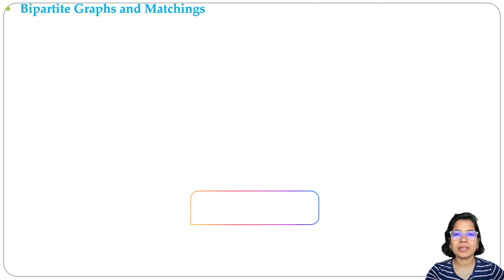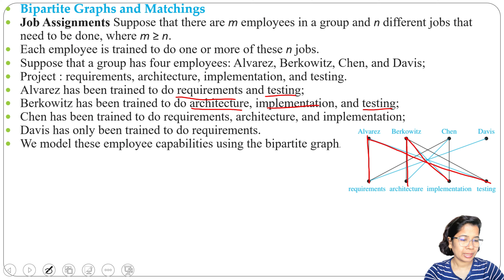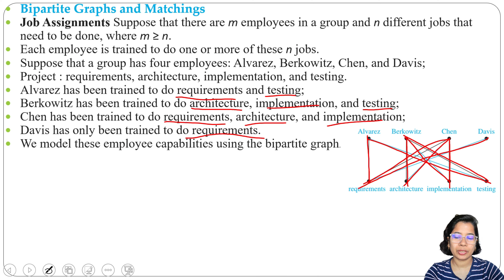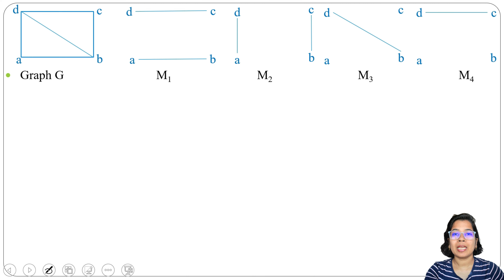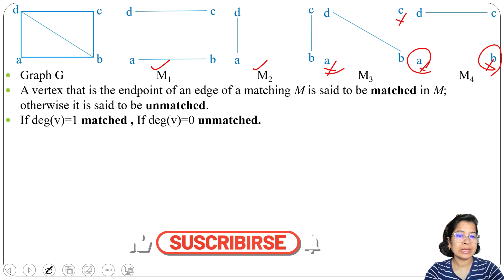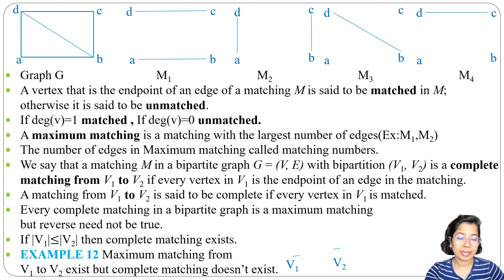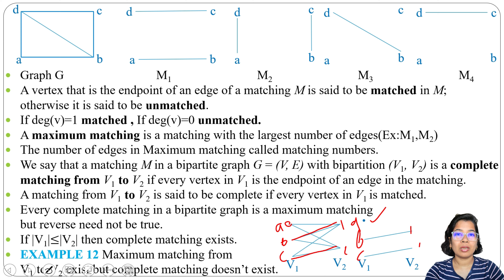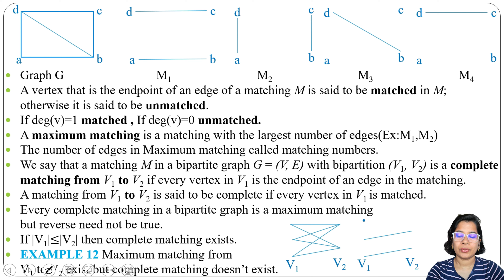Ch 3.1.4: Bipartite Graphs and Matchings | Graph Theory Lectures by @MonalisaCS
0:00 Intro
0:19 Job Assignments
1:47 Matching
4:55 Maximum matching
5:22 Complete matching